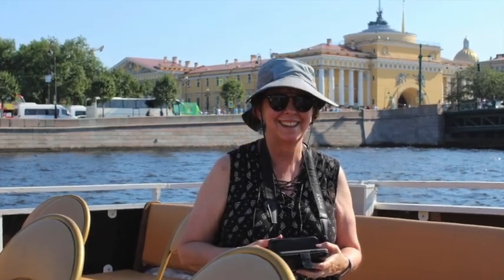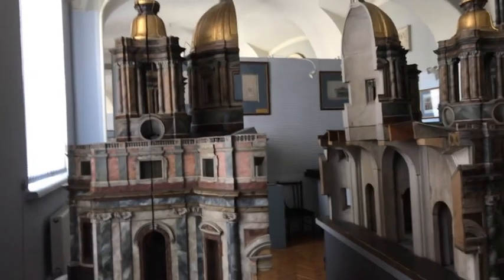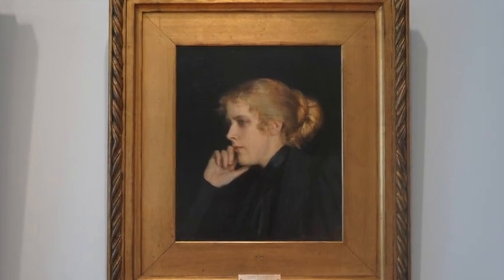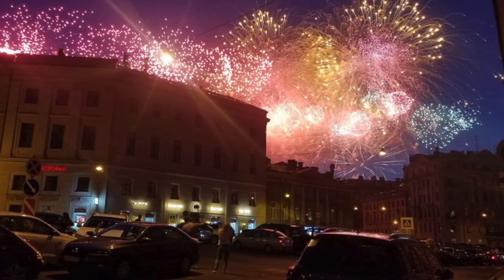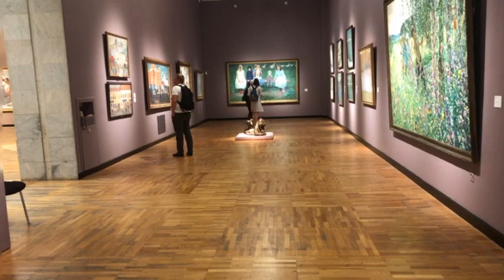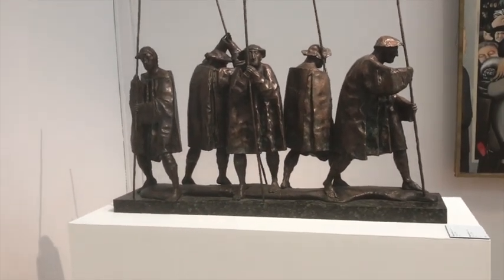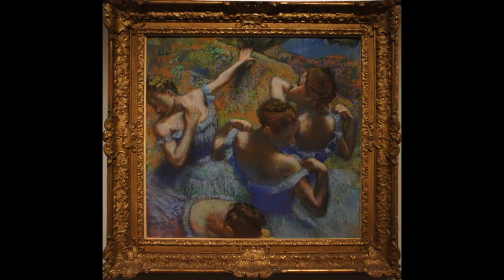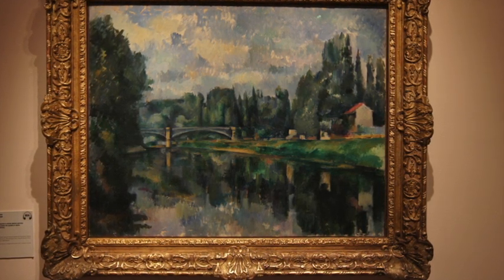2018 Art Highlights in Russia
This video shows the art highlights from my 2018 summer Russian Art Tour. Musings on Art is an educational resource for anyone interested in learning more about the world of art, as well as collecting art. We offer art tours in Russia, find out more